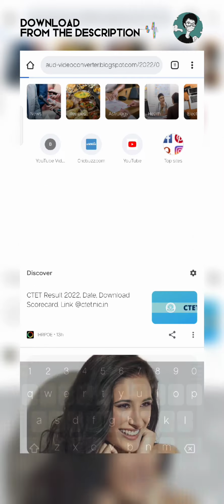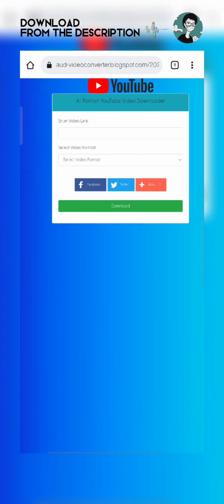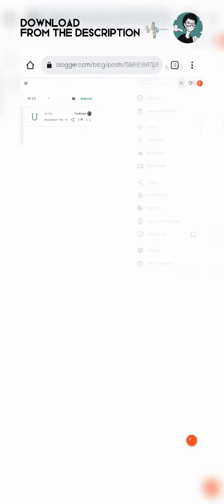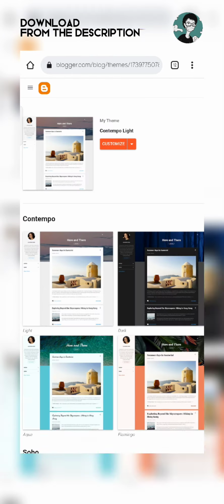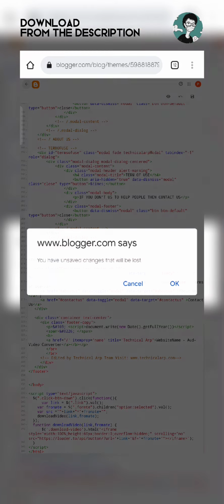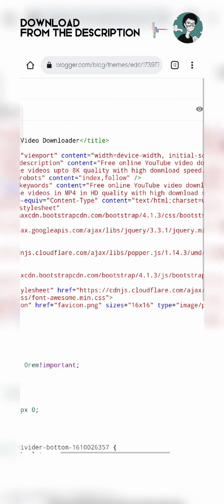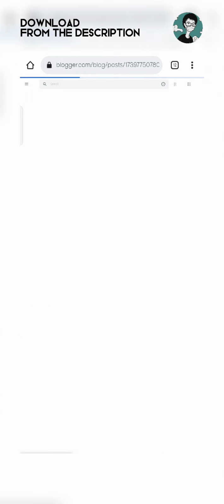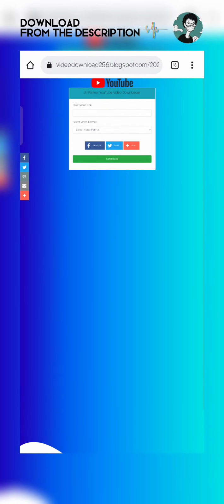How to make a Video Converter App?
hit 500 for script.